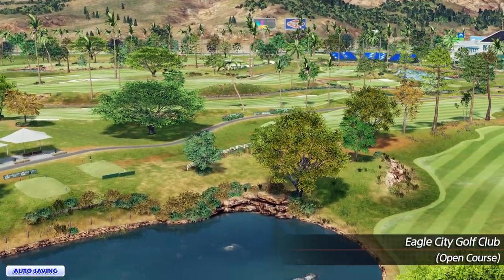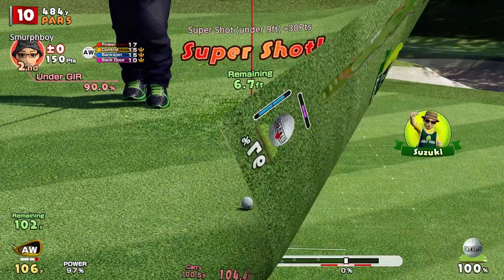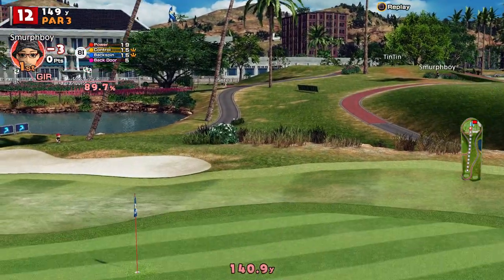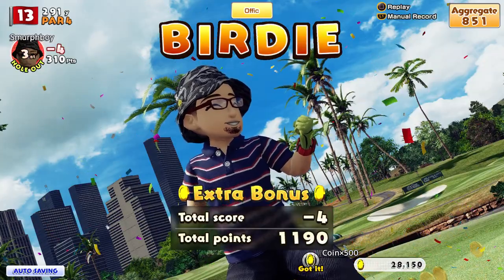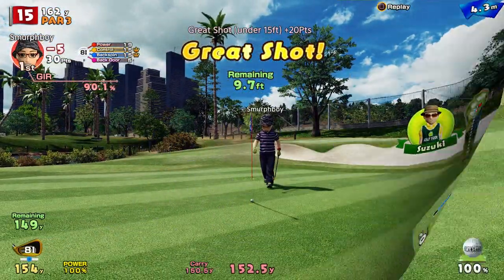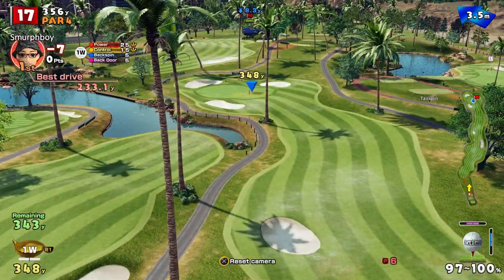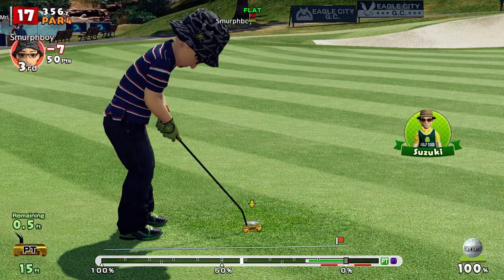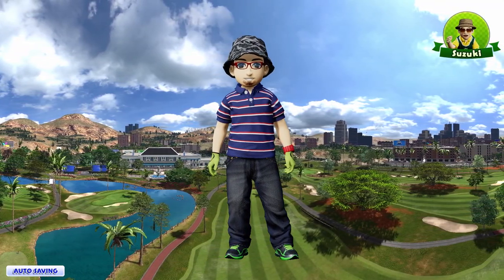Eagle City (IN) - Everybody's Golf (2017) PS4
Everybody's Golfs action on PS4. Eagle City (IN) as an Open Online Course